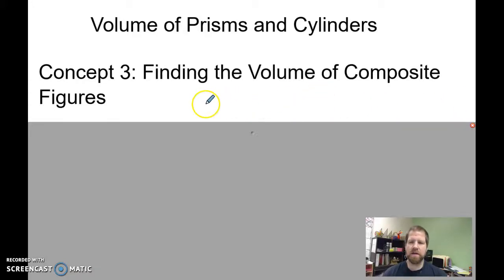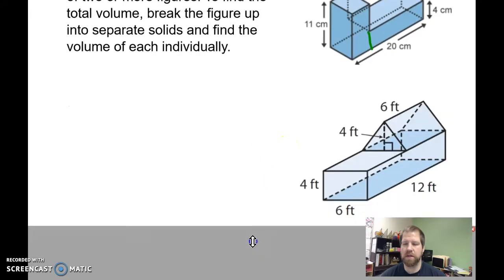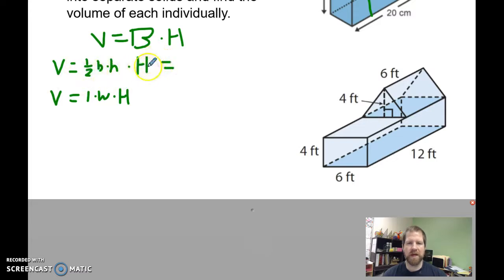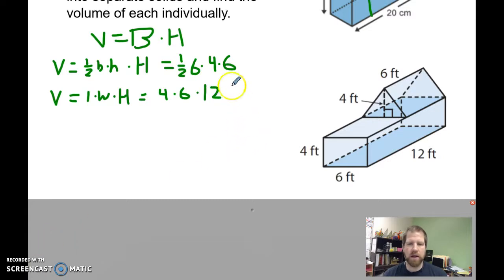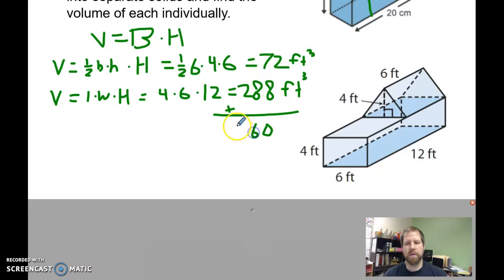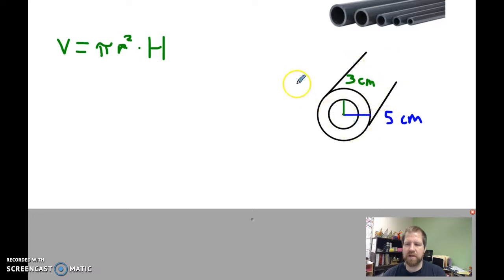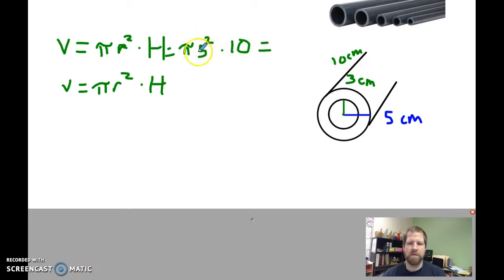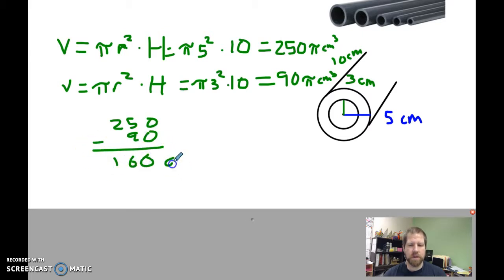8th Grade 6-2-3